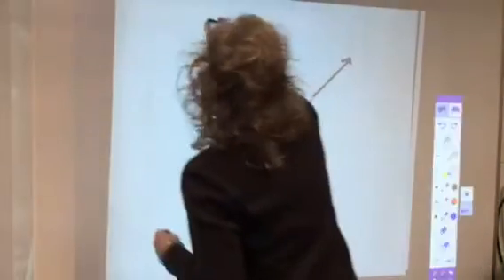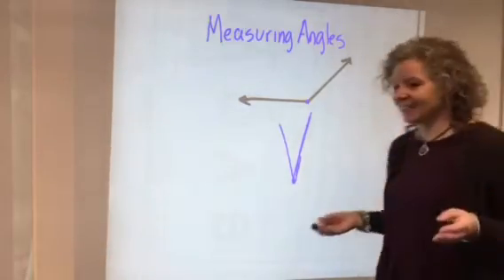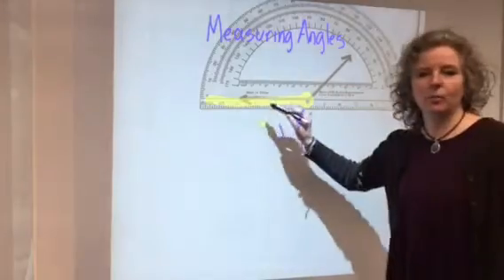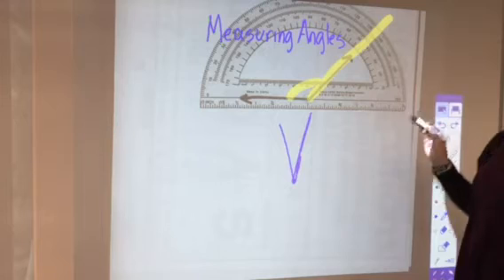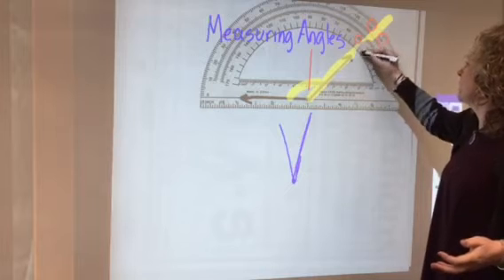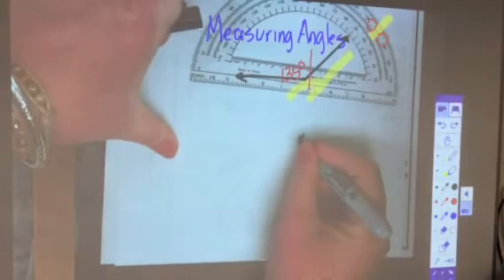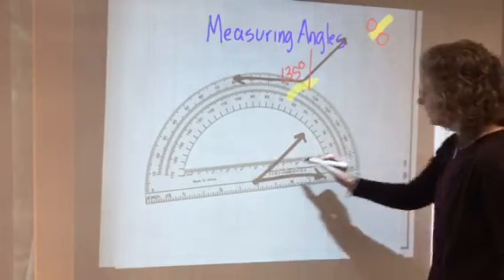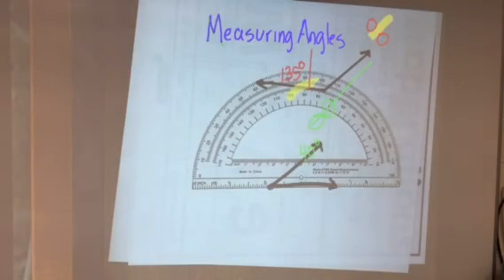Measuring Angles 4th